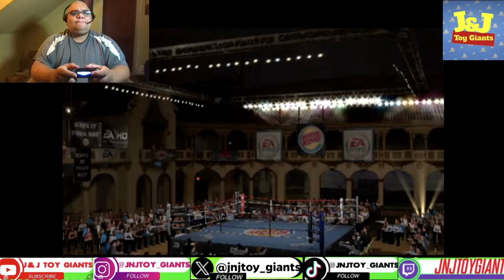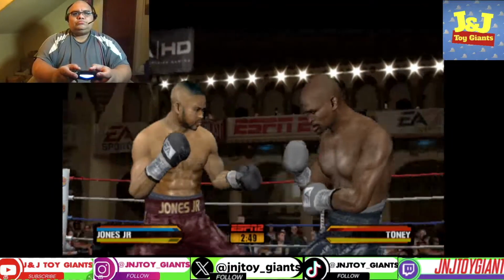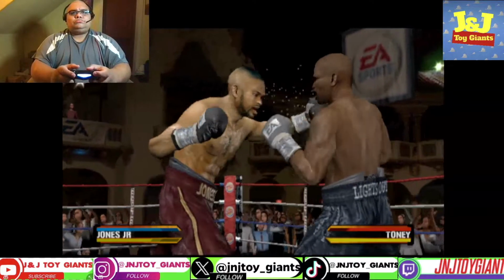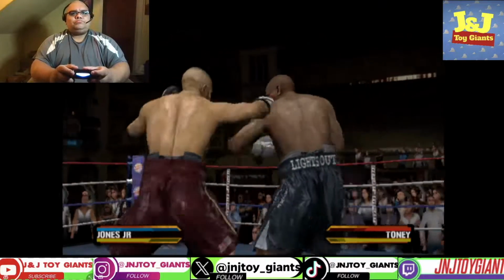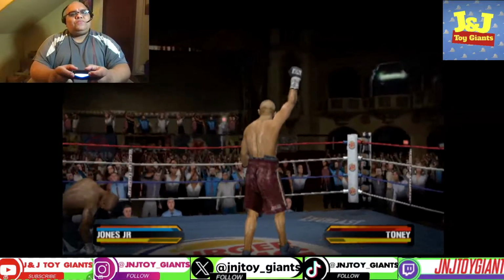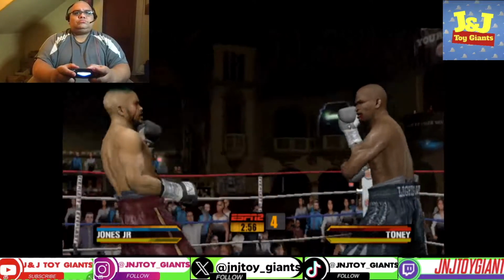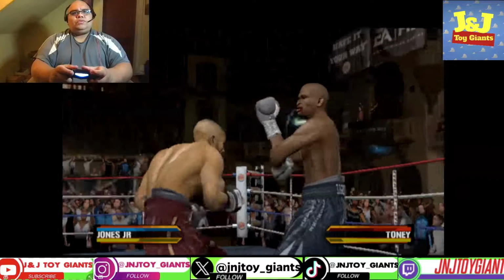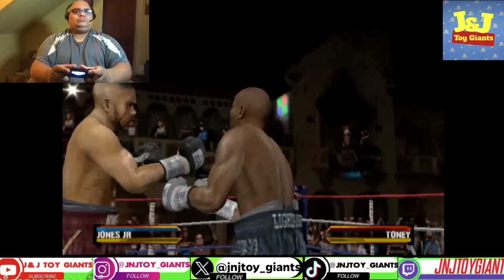(EA Sports Fight Night Round 3) Twitch Stream Replay Part 1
This twitch stream was the first of a two part video of the Fight Night Round 3 on PlayStation 2 via the PCSX2 emulator. Let’s see how much i remember playing this game.